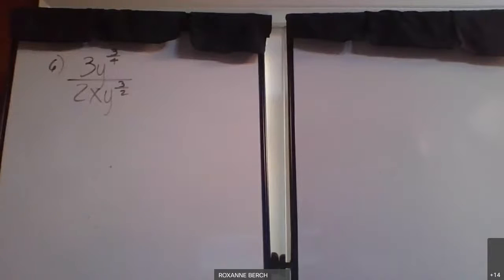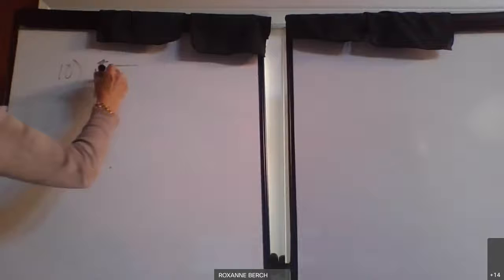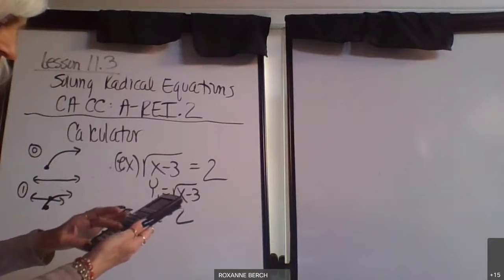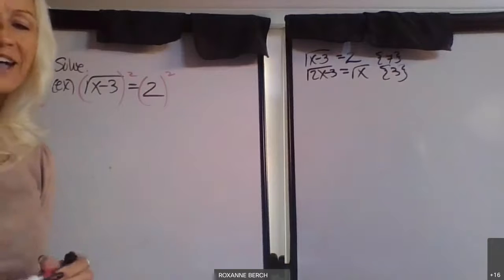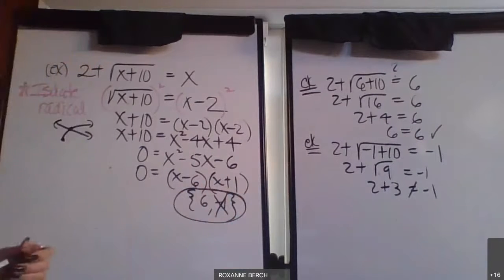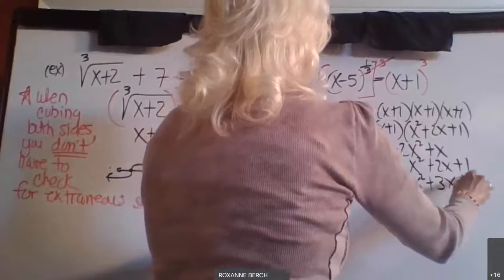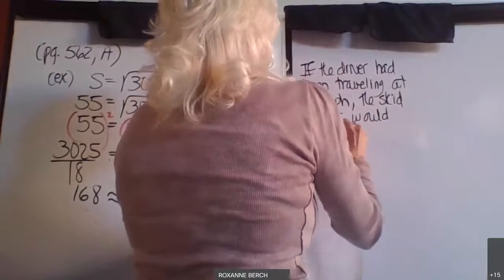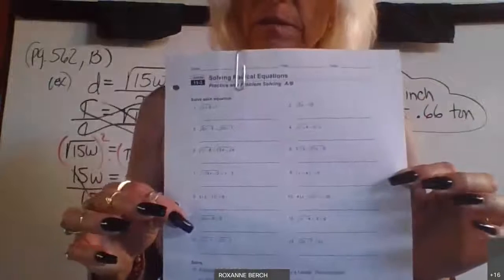H Algebra 2: Lesson 11.3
We solved rational and radical equations in one variable, and looked at examples showing how extraneous solutions may arise. In addition, we solved real-world problems.